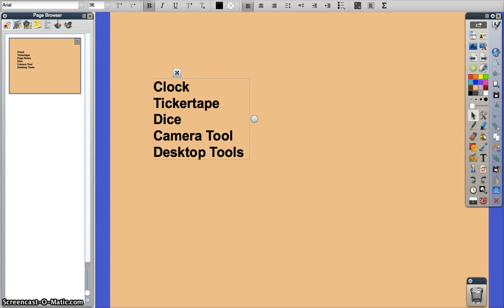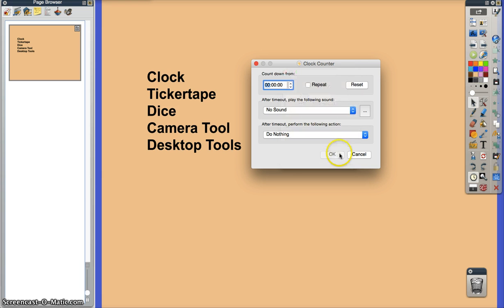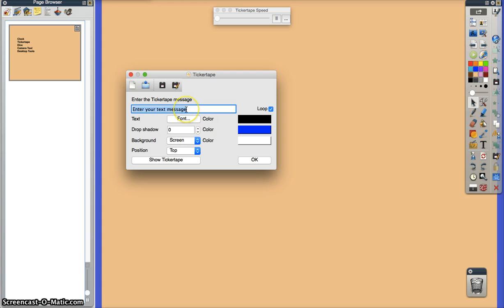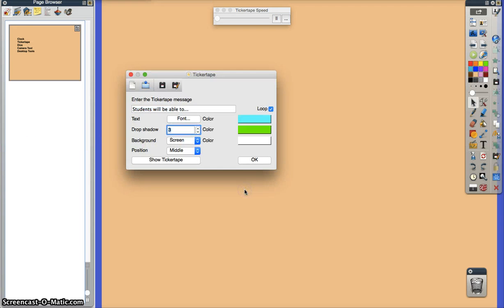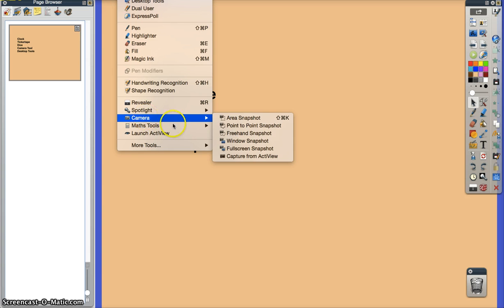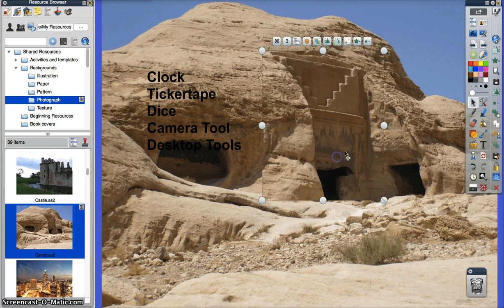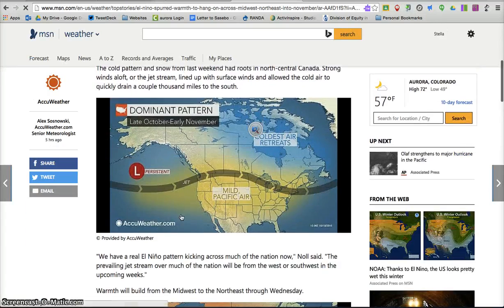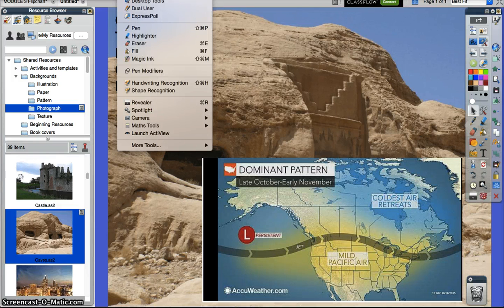ActivInspire tools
Tutorial video explaining tools found in ActivInspire. Used in APS learning modules.